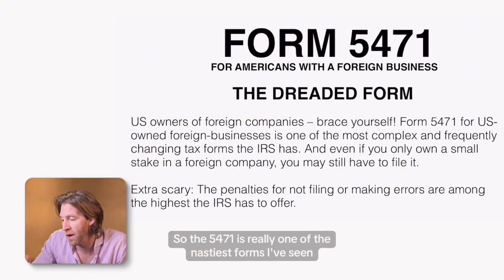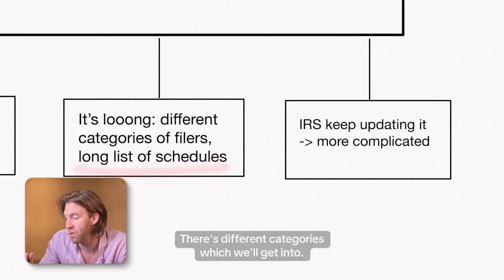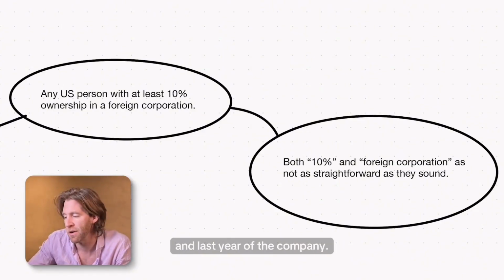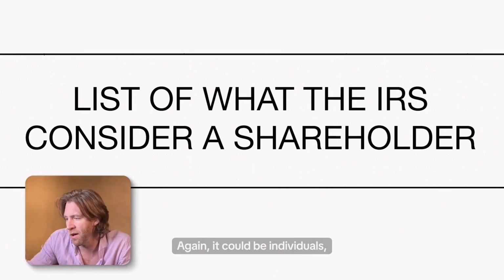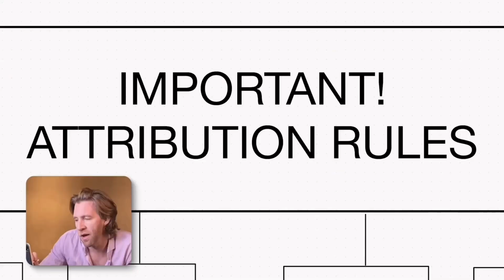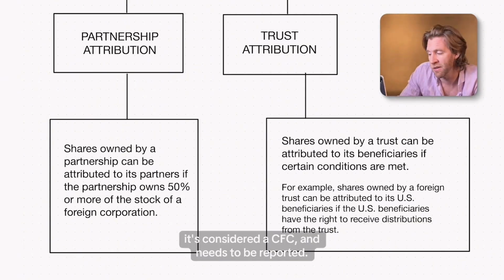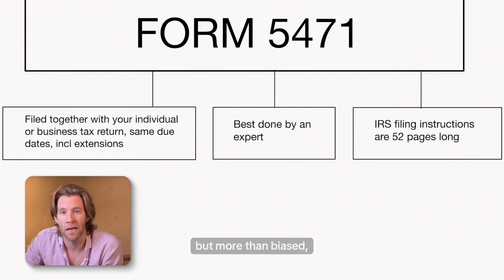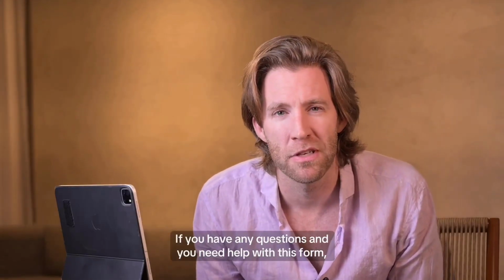This IRS Form Confuses Even Experienced Founders: Form 5471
In this video, Vincenzo Villamena, CPA and founder of Online Taxman, breaks down one of the most complex and misunderstood international reporting forms in the US tax system: Form 5471.

Vincenzo covers:

• What Form 5471 is and who is required to file it
• The different filing categories and how ownership percentage and control determine your obligations.
• The extensive financial disclosures required.
• Common triggers for filing, such as forming or acquiring shares in a foreign corporation.
• The severe penalties for non-compliance, which can start at $10,000 per form, per year, even if no tax is owed.
• How Form 5471 interacts with other international reporting requirements and why coordination matters.